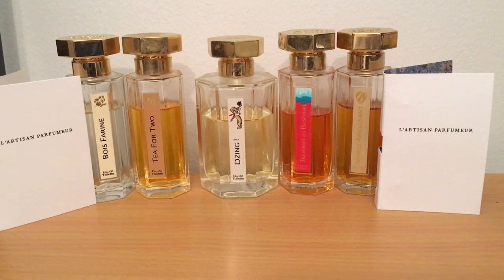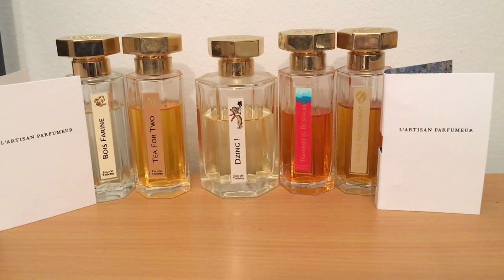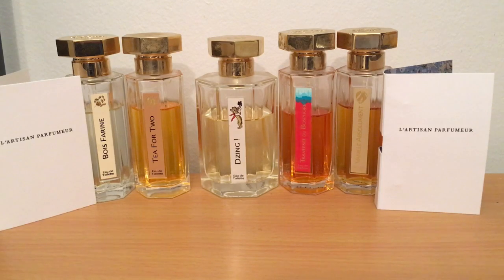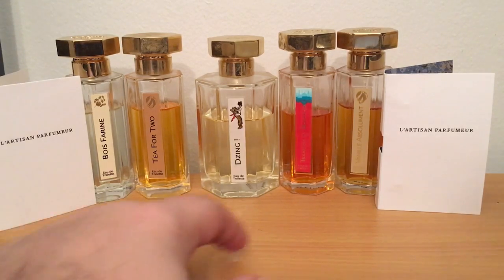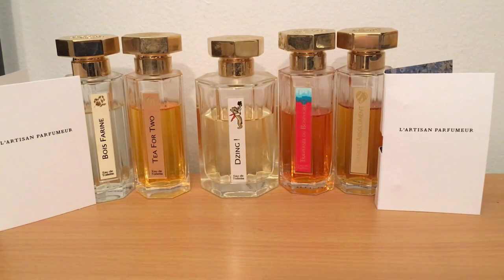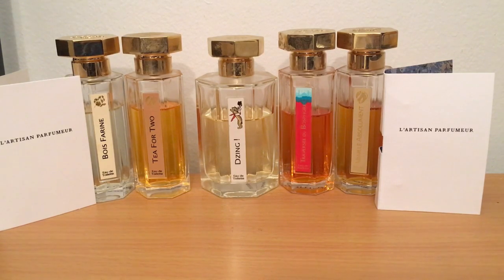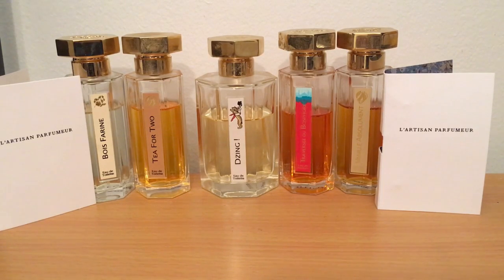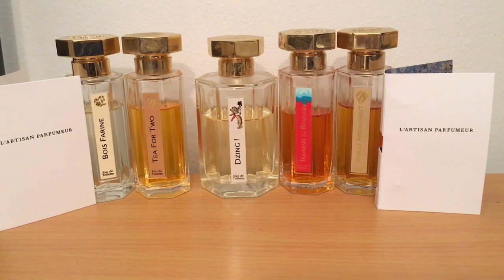(Quick Take - Bucoliques de Provence by L'Artisan Parfumeur) Maximilian Must Know Episode # 567